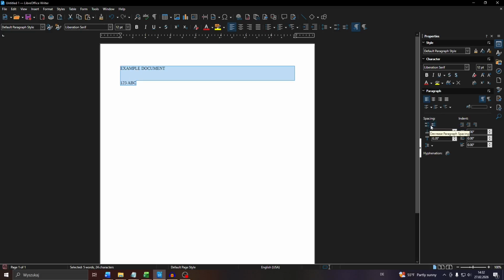How to Increase Paragraph Spacing on Libreoffice Writer — Step by Step LibreOffice Tutorial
In this tech tutorial we explain how to increase paragraph spacing on LibreOffice Writer for clearer text structure.

If you're interested in learning more about how to use Libreoffice app, you may learn how to change the line spacing on LibreOffice, too, in this tutorial